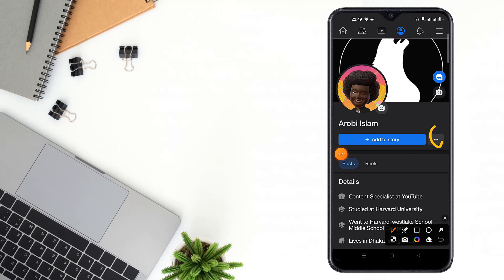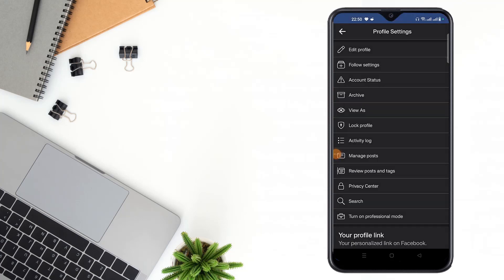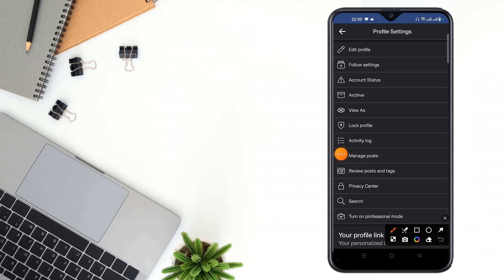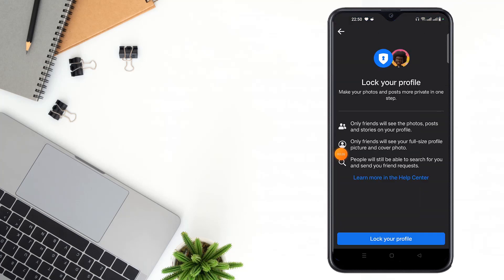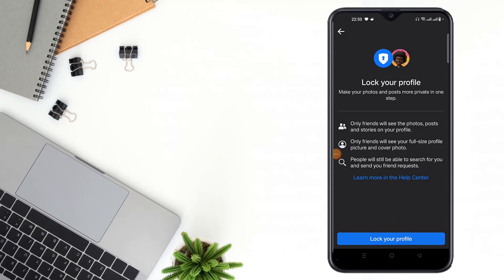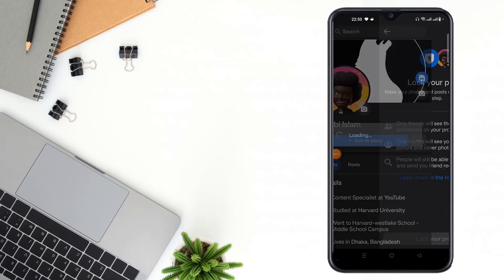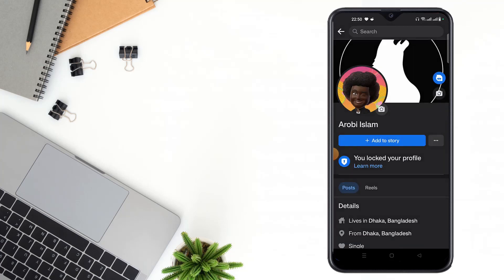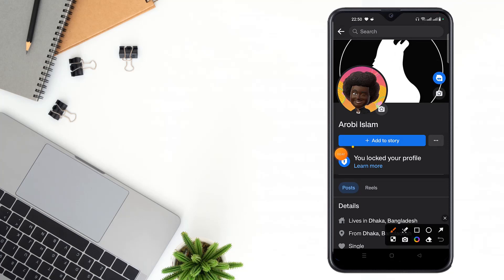How to Lock Facebook profile 2023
How to Protect Your Facebook Profile from Strangers. How to Keep Your Facebook Profile Private. How to Lock Down Your Facebook Profile. How to Make Your Facebook Profile More Secure. How to Keep Your Facebook Information Safe.

In this comprehensive video guide, we'll walk you through the essential steps to lock your Facebook profile securely. Safeguarding your personal information and maintaining control over who can access your content is crucial in today's digital age, and locking your Facebook profile adds an extra layer of protection.
Join us as we demonstrate a step-by-step process to lock down your Facebook profile effectively. By enabling this feature, you'll ensure that only your approved friends can view your photos, posts, and personal details. This powerful tool provides peace of mind, especially for those who wish to keep their online presence more private and secure.
Learn how to navigate Facebook's privacy settings and tailor them to suit your preferences. We'll show you how to customize your audience and control who can send you friend requests and messages. Feel confident in taking charge of your online privacy and making informed choices about who can access your profile information.
Whether you're an avid Facebook user or just starting to explore social media, this video will equip you with the knowledge to protect your privacy effectively. Take the proactive step towards securing your Facebook profile by watching this video now.
Lock down your Facebook profile and enjoy a safer, more controlled online experience. Hit the play button and learn how to lock your Facebook profile for optimal privacy and protection today.

From
F HOQUE.